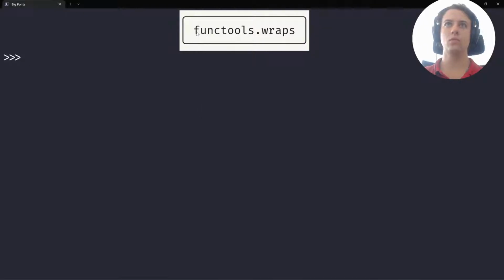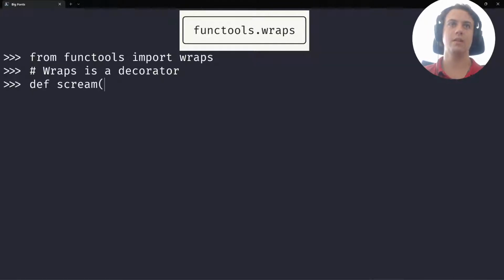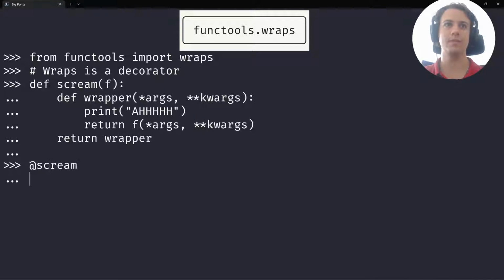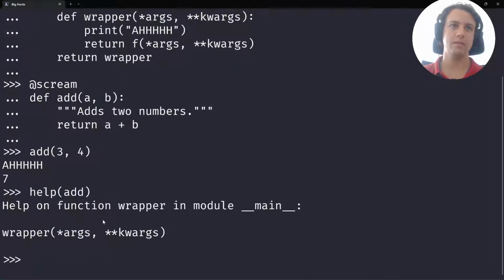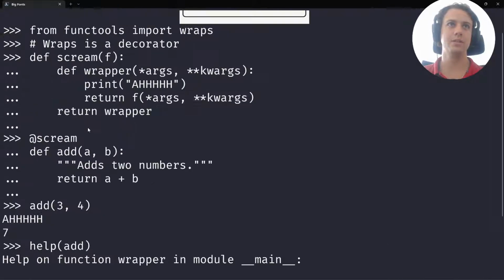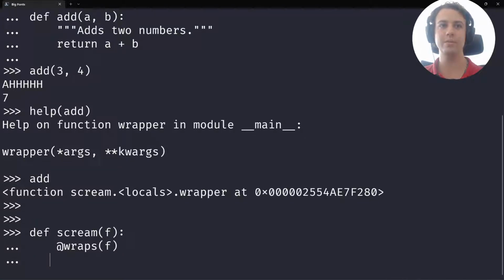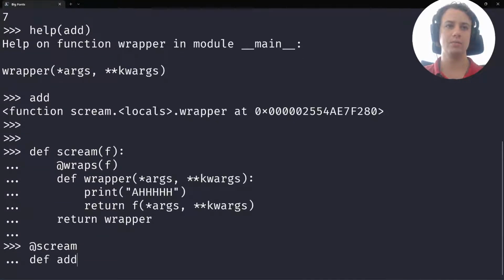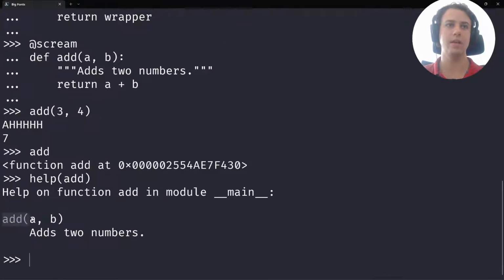What is functools.wraps in Python 🐍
If you want to learn more about decorators, check out my remote workshop on the subject